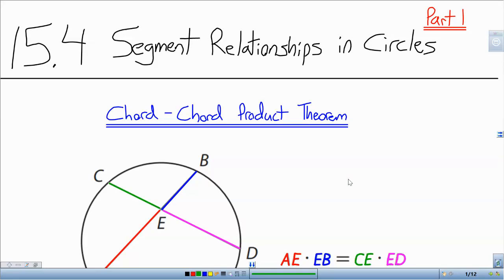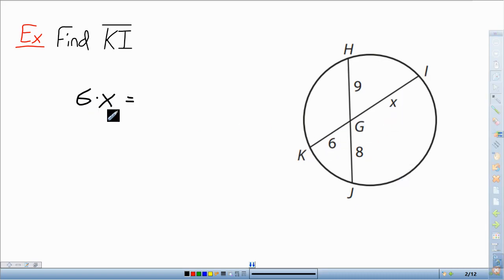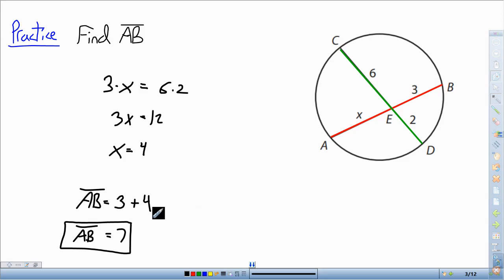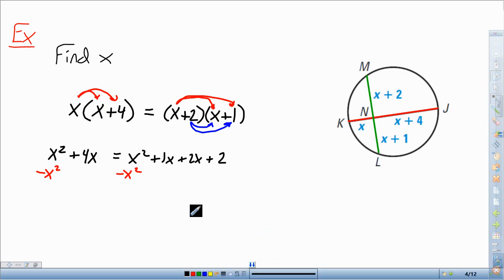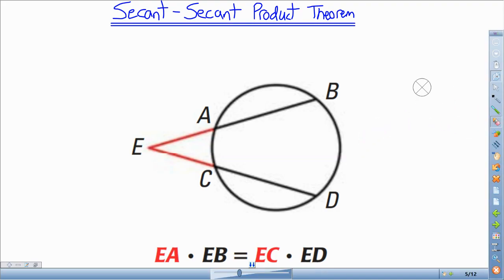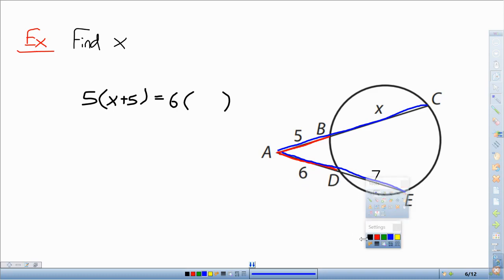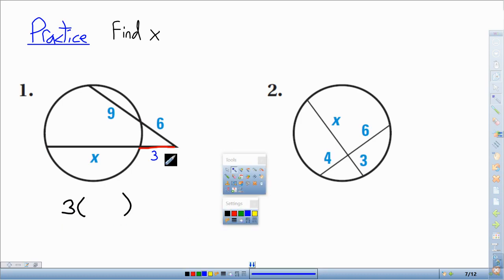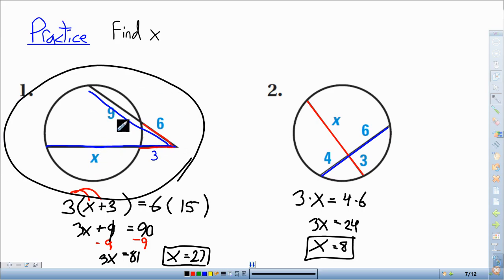Geo 15.4 Part 1 (Notes)